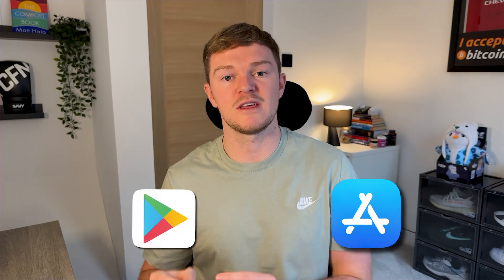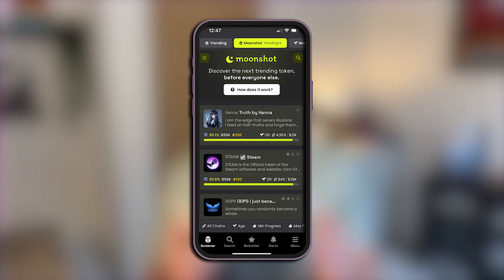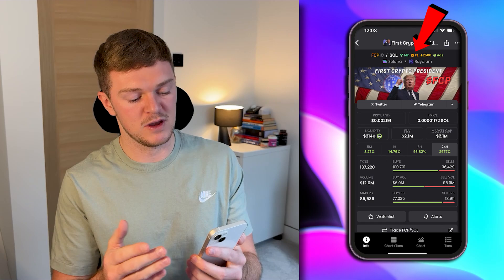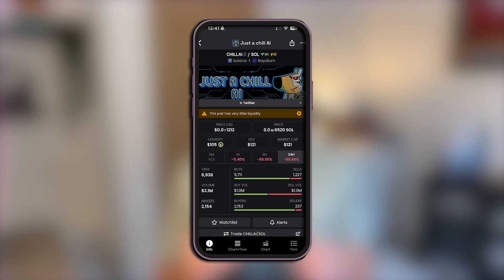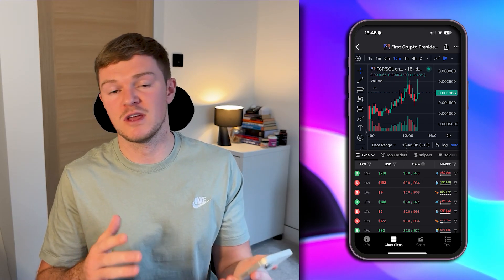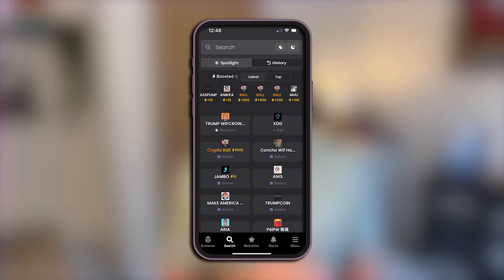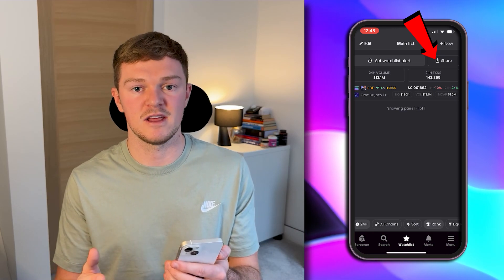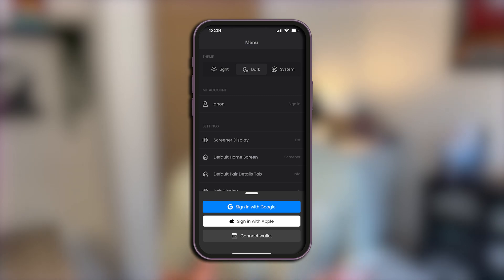How To Use Dexscreener To Find 100x Gems! (Beginner Guide)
Recently I shared a tutorial or beginners guide on how you can use Phantom wallet to buy and sell memecoins on Solana. It seemed like you guys also wanted me to do a similar video for Dexscreener so one month later, here it is!

Intro: (00:00)
Download Dexscreener: (00:31)
Homepage: (01:10)
Coin Info: (04:10)
Search Effectively: (11:11)
Watchlist: (12:14)
Alerts: (13:15)
Settings: (15:02)
Conclusion: (15:56)

My content is not for citizens of the United Kingdom.